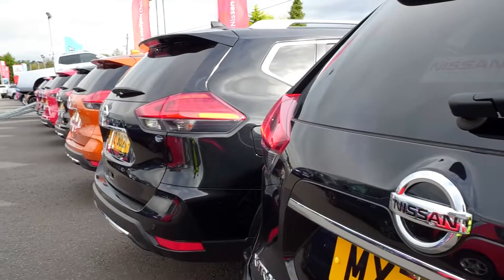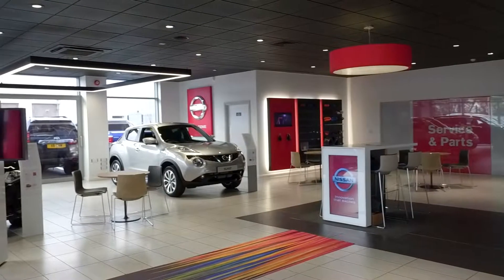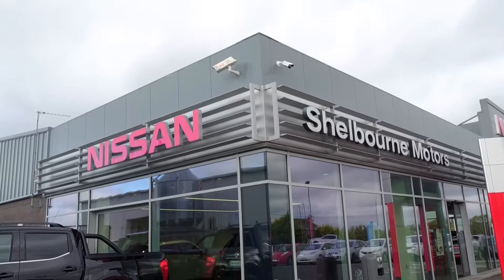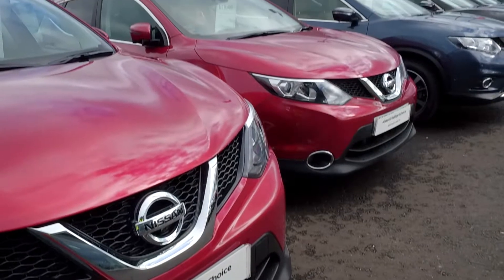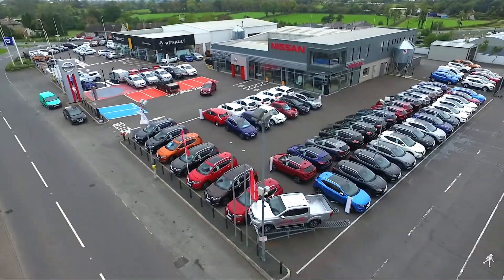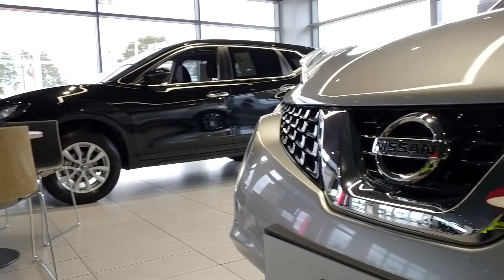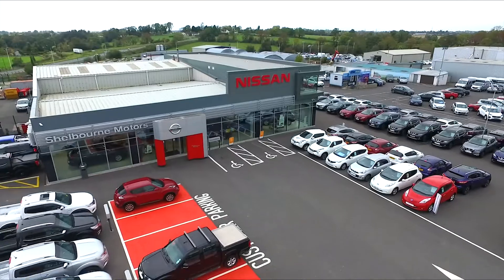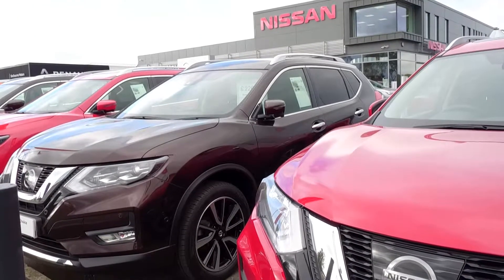Shelbourne Motors Nissan